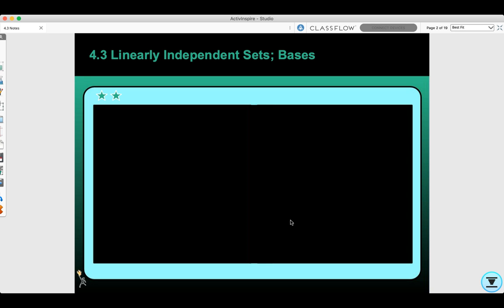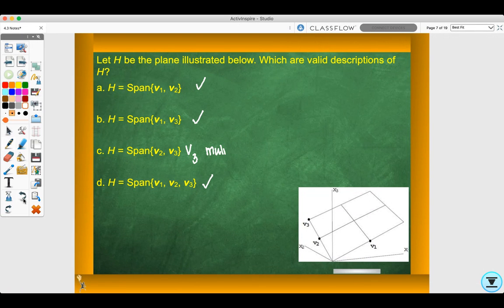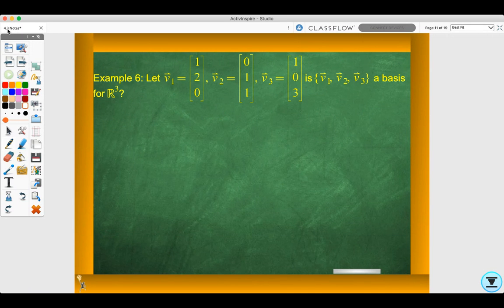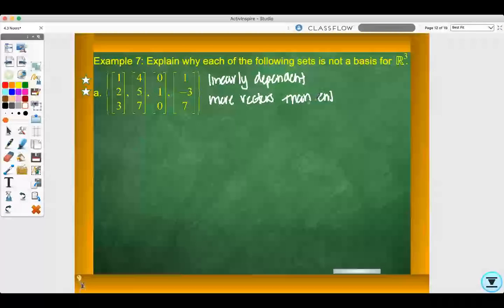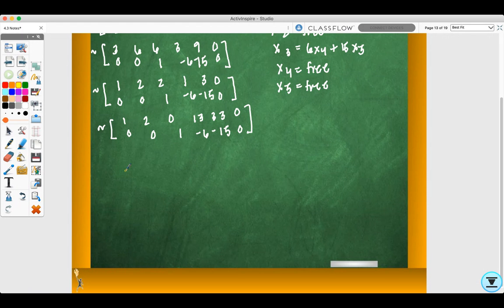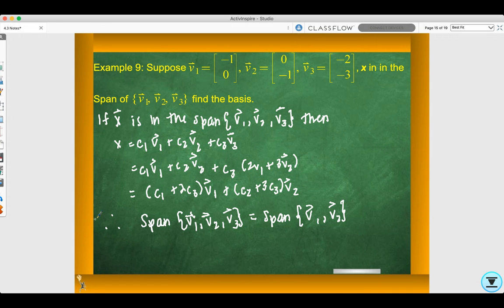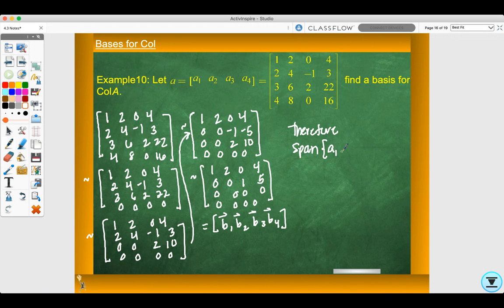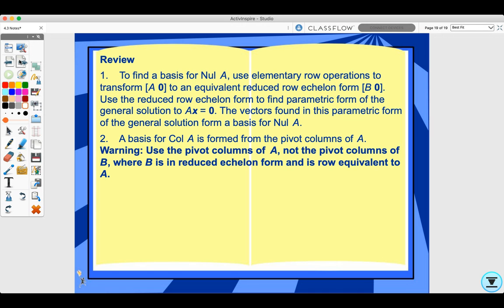4.3 Linearly Independent Sets; Bases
Linear Algebra
The speaker, who also teaches Calculus, accidentally says Intermediate Value Theorem when they mean Invertible Matrix Theorem.